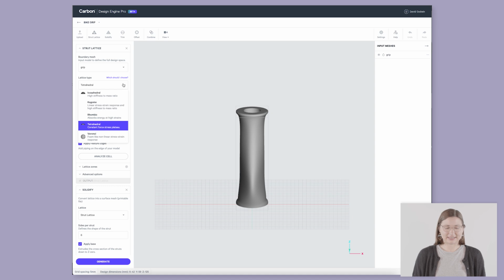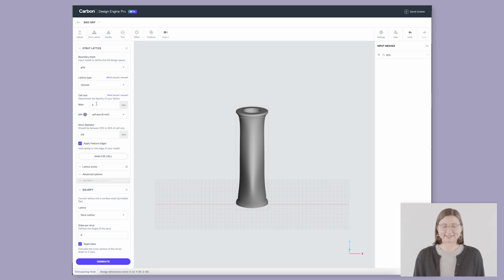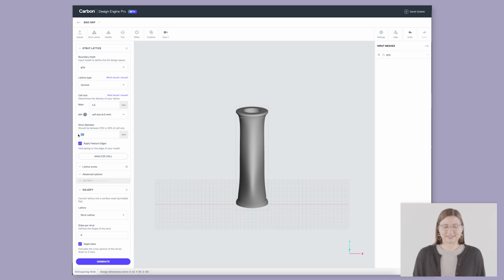Design Engine Overview: Single Zone Latticing